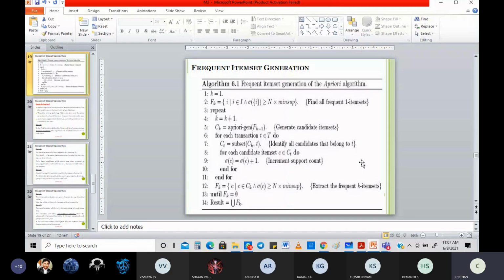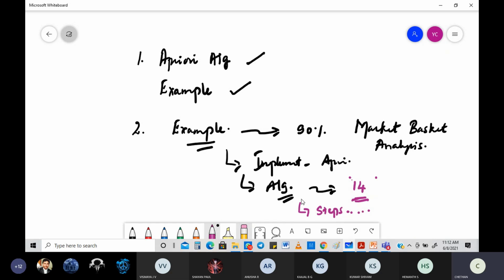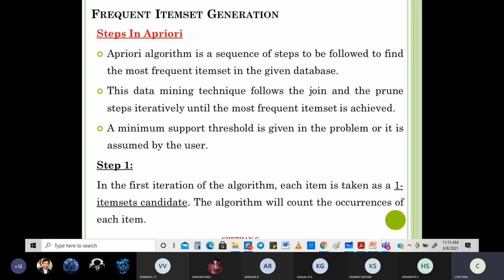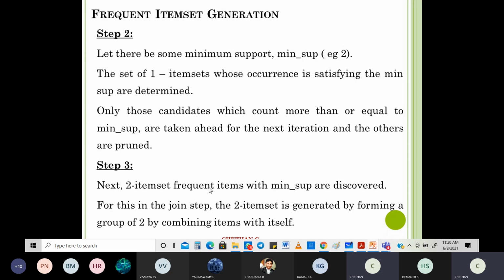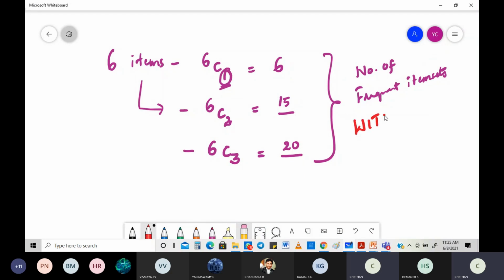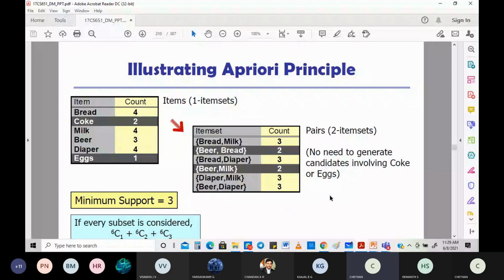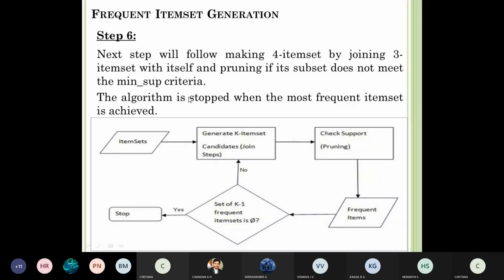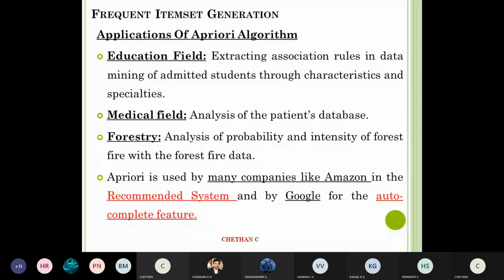Frequent Item set Generation